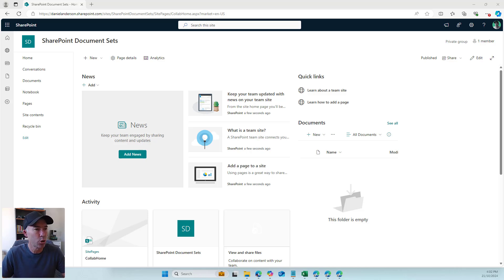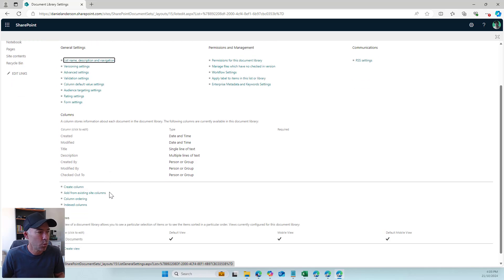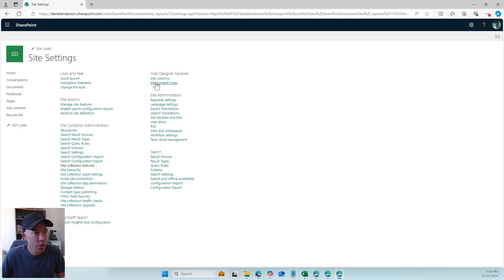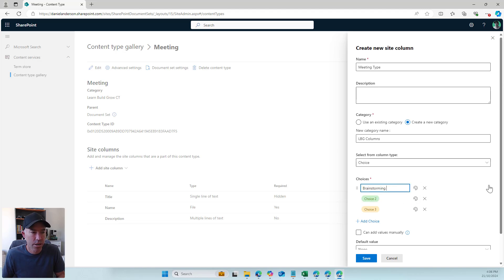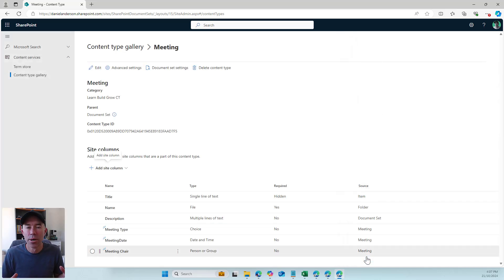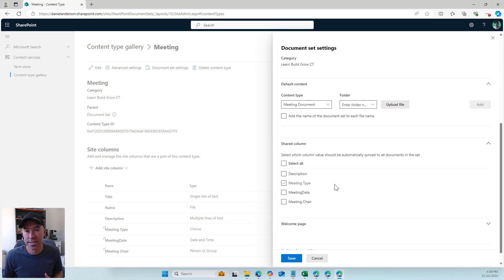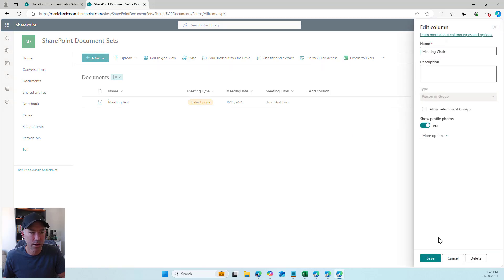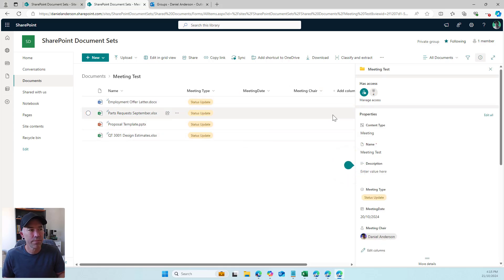You're Missing Out on SharePoint's Most Powerful Feature - DOCUMENT SETS!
Hey there! In this SharePoint masterclass, I'm walking you through the complete process of setting up and configuring Document Sets - a powerful feature that most SharePoint users overlook.

I'll show you how to transform a blank SharePoint site into an organized meeting hub, complete with:

- Custom content types that make sense for your team
- Automated metadata tagging
- Smart views for finding content quickly
- Document templates that keep everything consistent

This isn't just theory - you'll watch me build everything from scratch, explaining each decision along the way.

By the end of this 15-minute masterclass, you'll understand how to:

- Enable and configure Document Sets
- Create custom content types for your specific needs
- Set up shared metadata columns
- Control which documents can live where
- Build different views for different contexts

Perfect for SharePoint admins, project managers, or anyone tired of messy document libraries. No advanced SharePoint knowledge required - just follow along, and you'll have this implemented in your own environment today.
Want to skip to specific sections? Here's what we cover:
[00:00] Introduction
[00:01] Enabling Document Sets
[00:03] Creating Custom Content Types
[00:08] Setting Up Document Templates
[00:12] Configuring Views
[00:14] Final Configuration and Testing